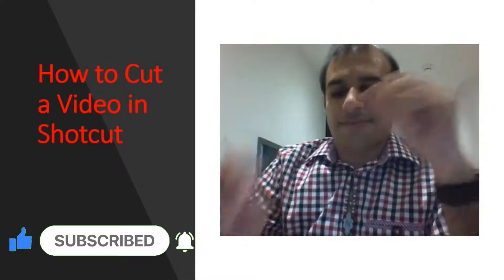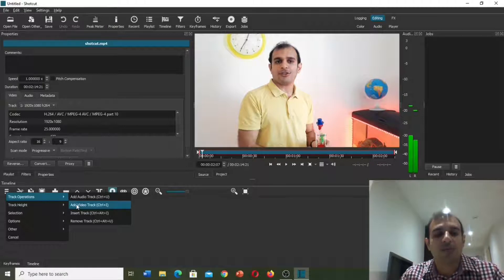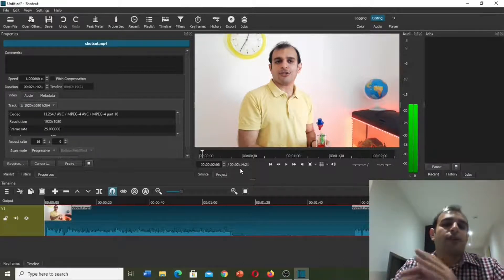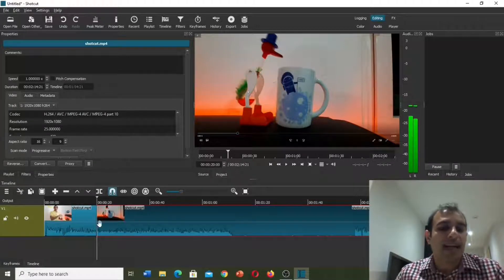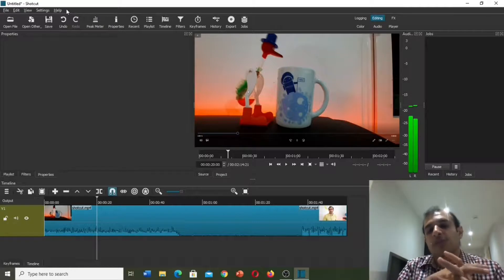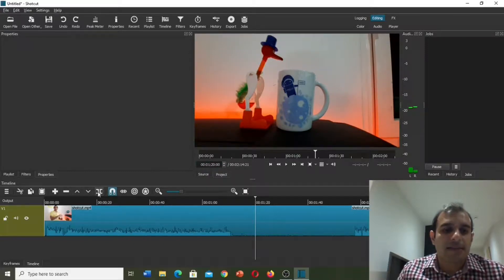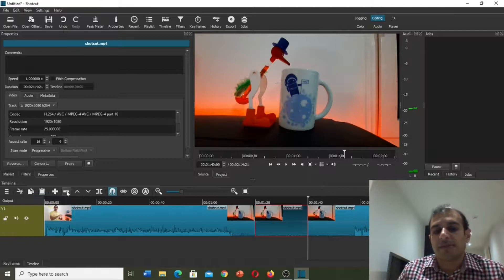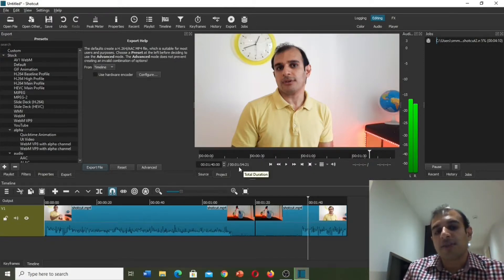How to Cut a Video in Shotcut.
In this Video, I teach you how to use shotcut software to cut some parts of a  video.